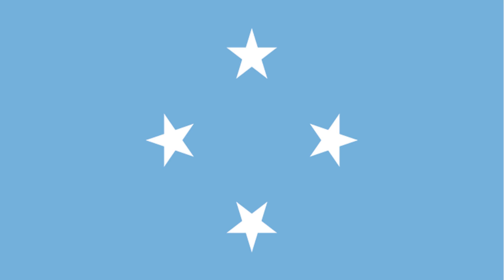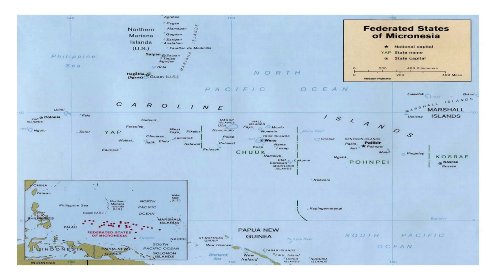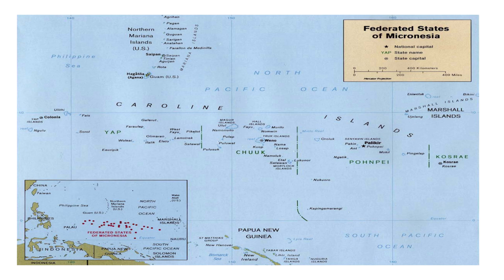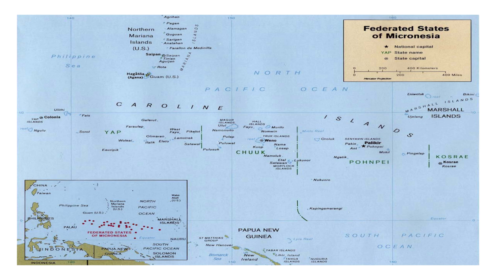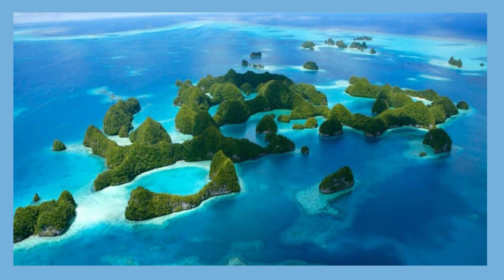Meaning of Flags: Micronesia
in this video we will explore the meaning of the flag Micronesia this short video